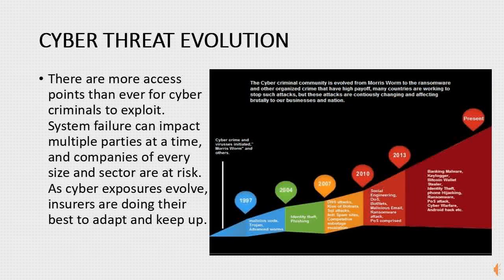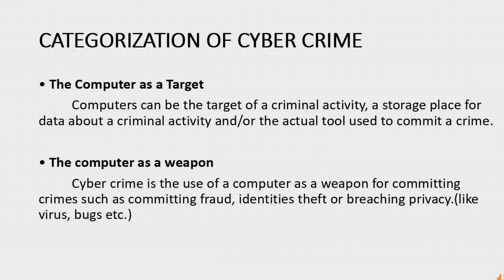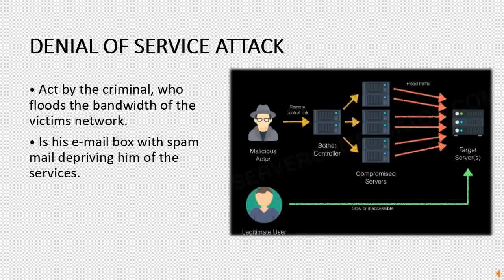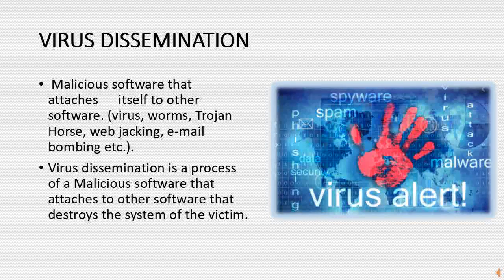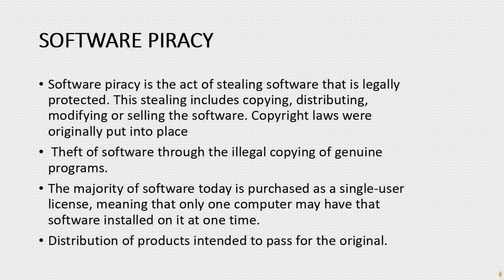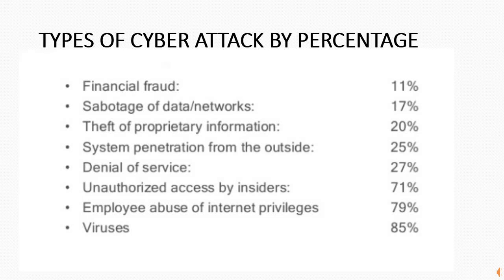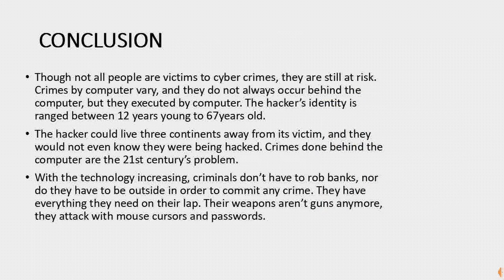Cyber Crimes And Security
This video is uploaded for education purpose. In this video many new things are keep in view to elaborate the title in an easy way. Learning with in few mints. You will know about

Infrastructure and services
The Internet is one of the fastest-growing areas of technical
infrastructure development.1 Today, information and communication
technologies (ICTs) are omnipresent and the trend towards digitization is
growing. The demand for Internet and computer connectivity has led to
the integration of computer technology into products that have usually
functioned without it, such as cars and buildings.2 Electricity supply,
transportation infrastructure, military services and logistics – virtually all
modern services depend on the use of ICTs. ICT applications, such as egovernment,
e-commerce, e-education, e-health and e-environment, are
seen as enablers for development, as they provide an efficient channel
to deliver a wide range of basic services in remote and rural areas.
Advantages and risks
the growth of the information society is accompanied by new and
serious threats. Essential services such as water and electricity supply
now rely on ICTs. Cars, traffic control, elevators, air conditioning and
telephones also depend on the smooth functioning of ICTs.